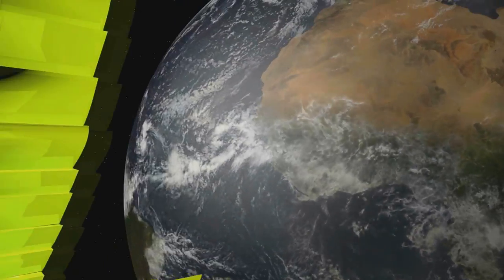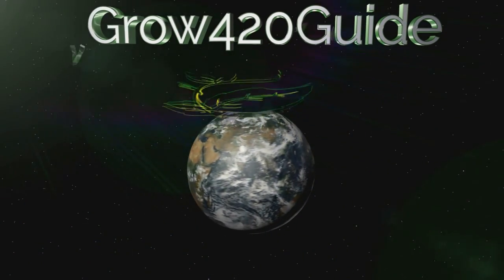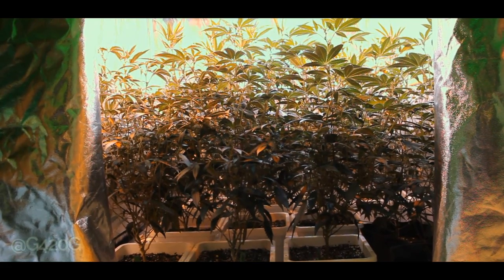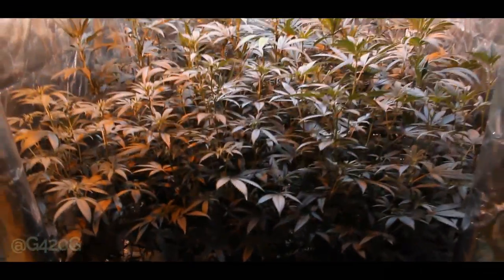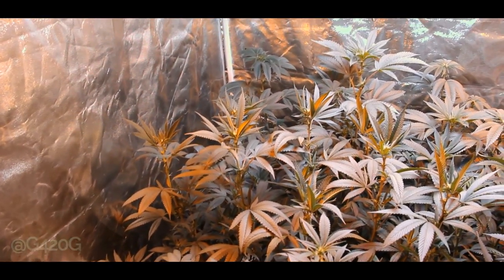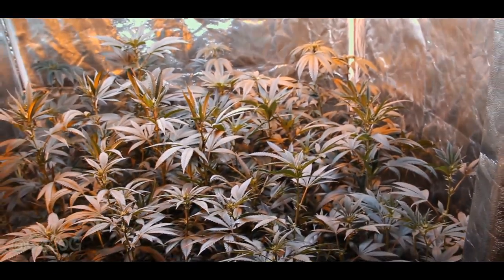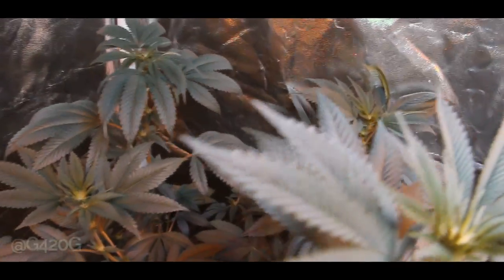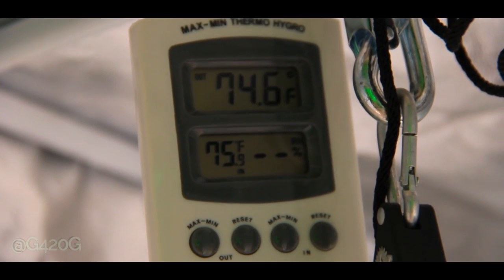Whats Wrong in the Grow Tent